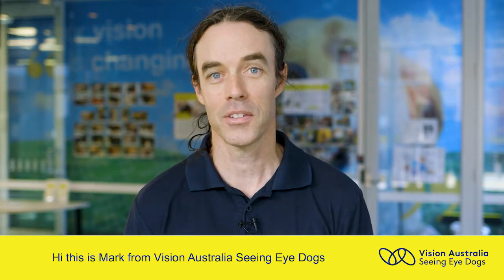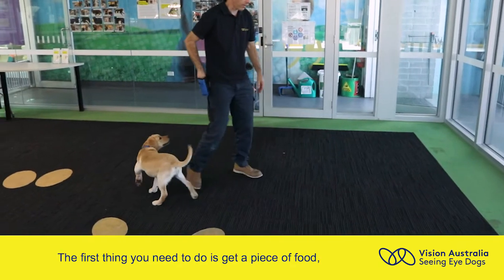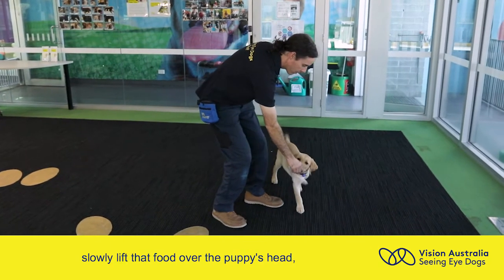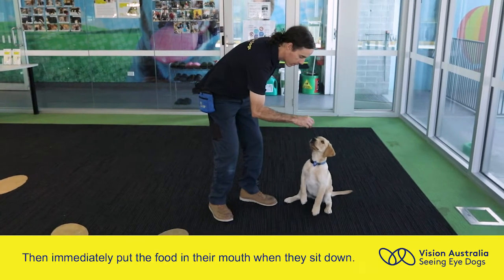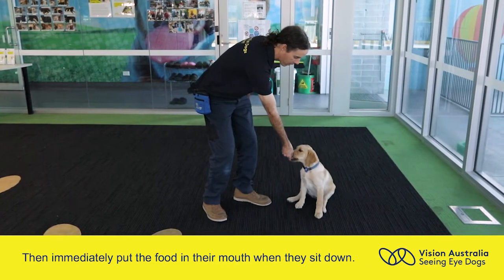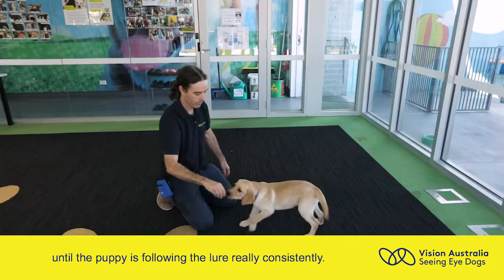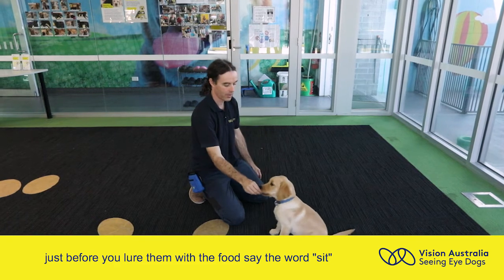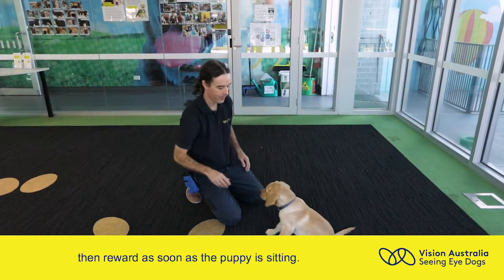Seeing Eye Dogs' Expert Series: Teaching your dog to sit.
Having trouble getting your pup to sit? Senior Puppy Development Trainer Mark is back with tips on how to get your pup to stay on all-fours! Share with your dog loving friends and find out more